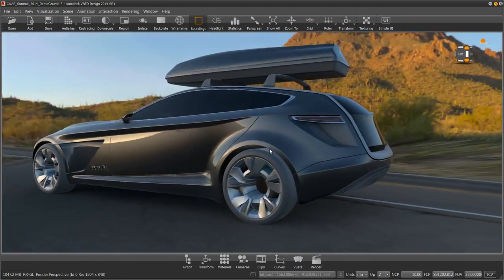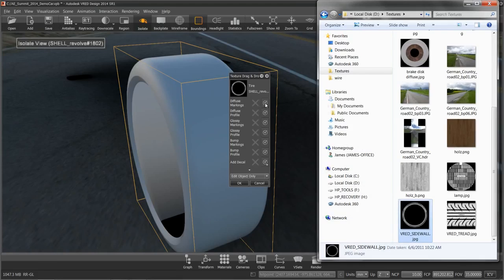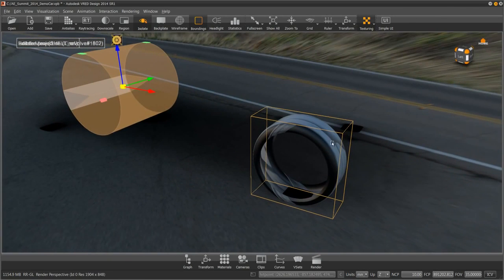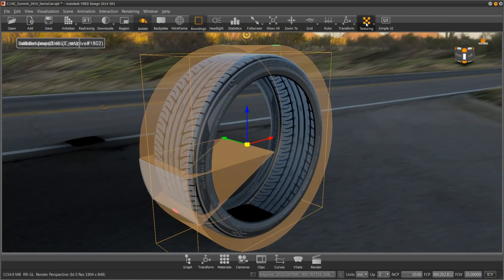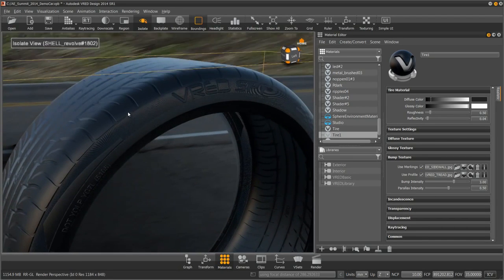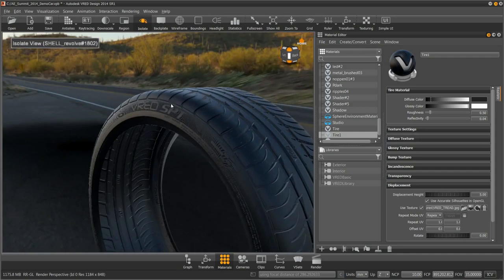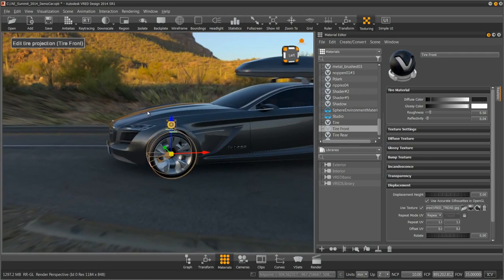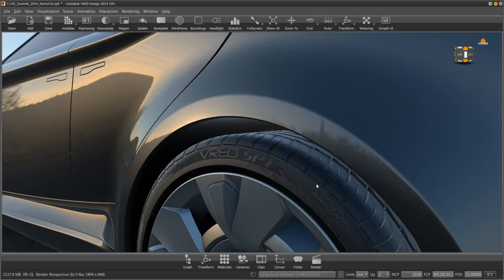Autodesk VRED tire material